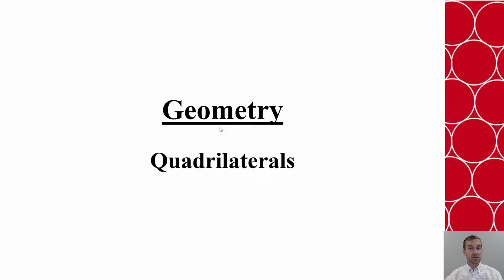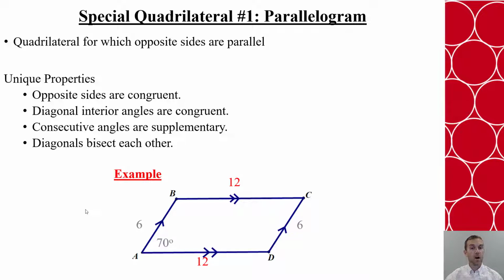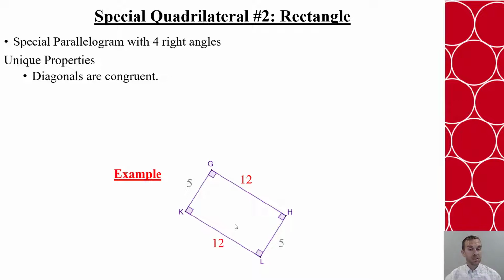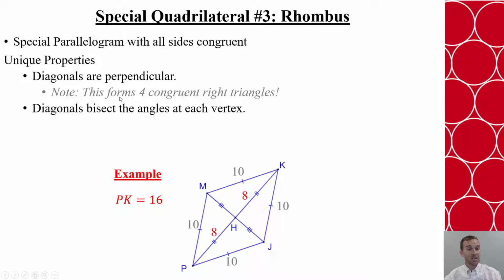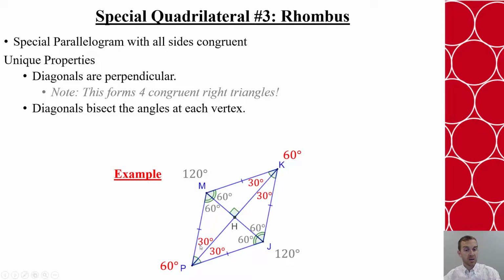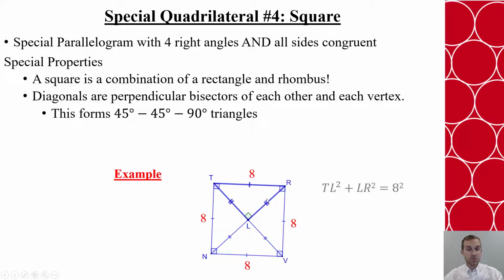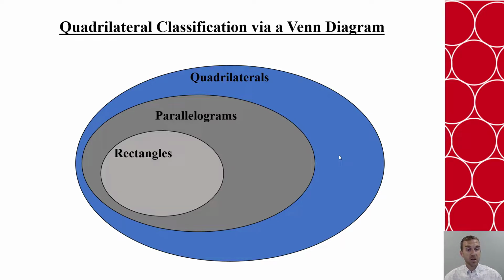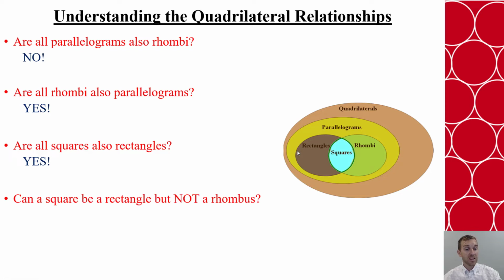Math 122 Ch 10.4 - Quadrilaterals